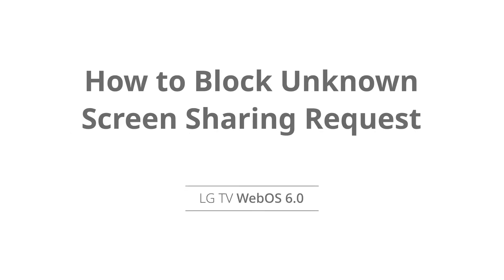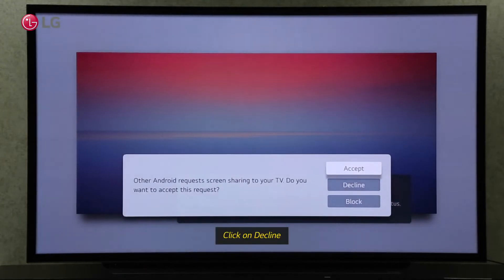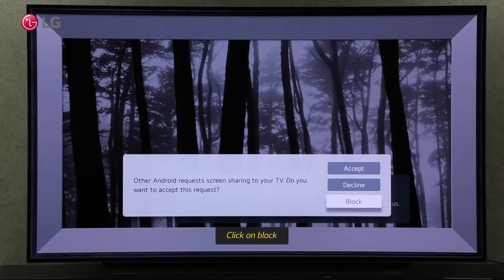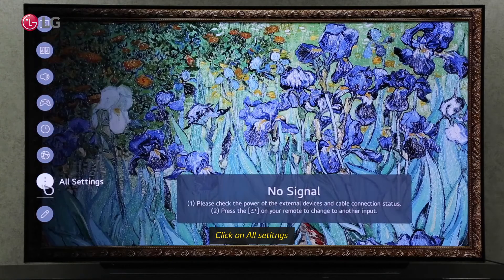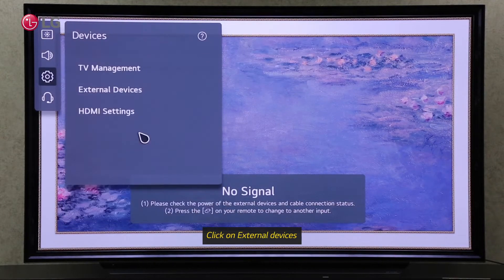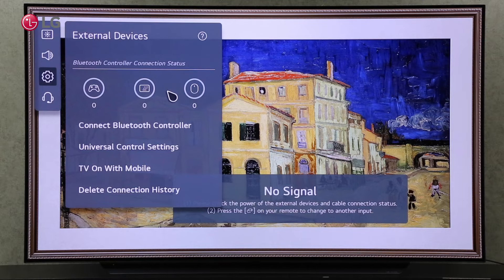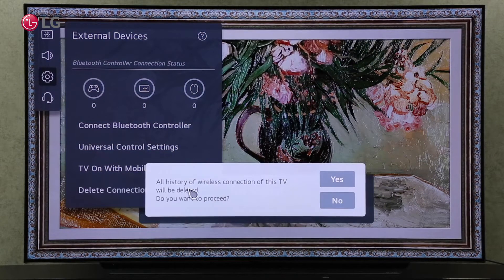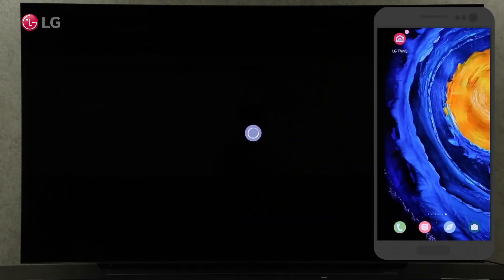[LG WebOS TV] Blocking /Unblocking Screen Share To LG Smart TV